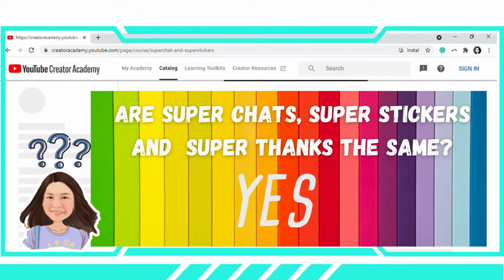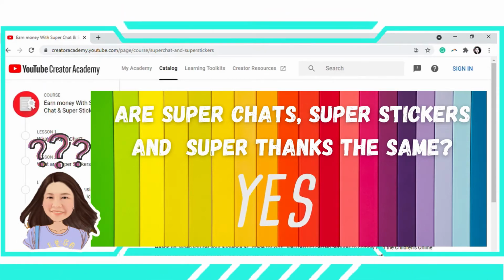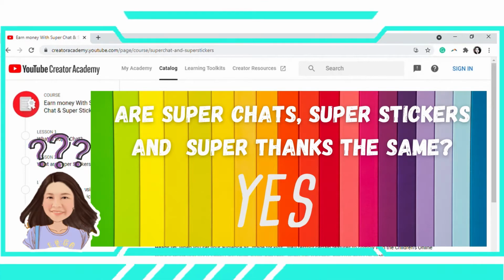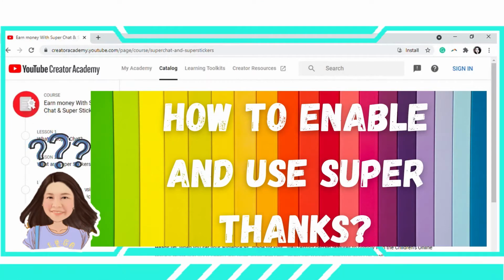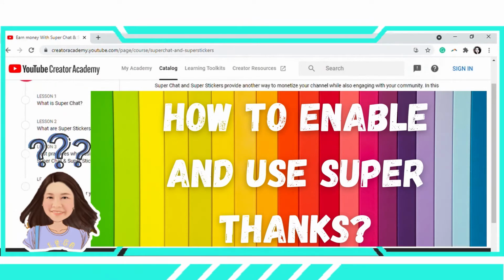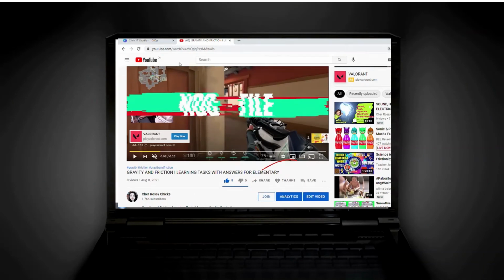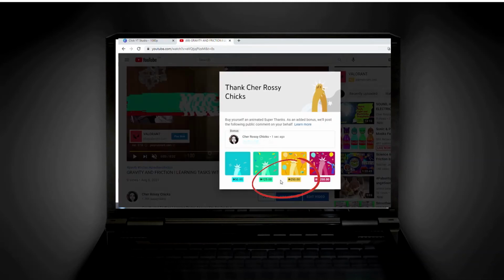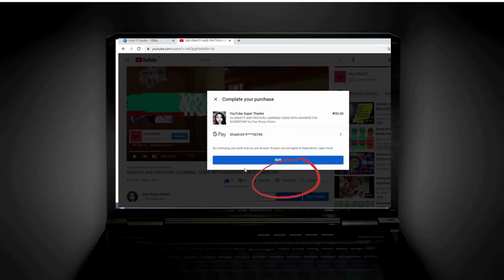HOW TO ENABLE AND USE SUPER THANKS I TAGLISH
Three Easy Steps to enable and use Super Thanks with Sample.
3 Madaling Paraan para ma-enable at magamit ang Super Thanks kasama ang halimbawa.